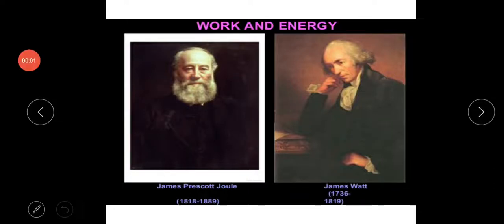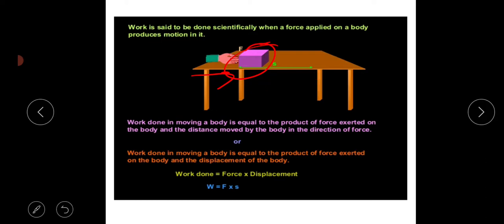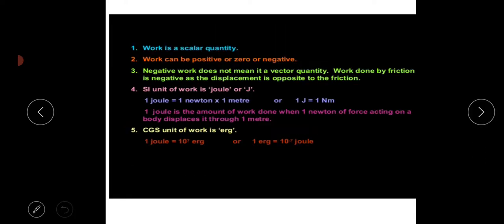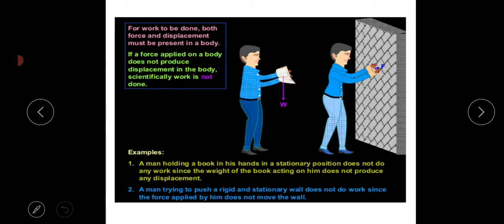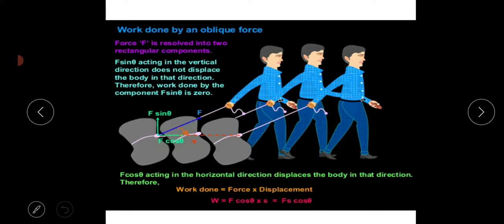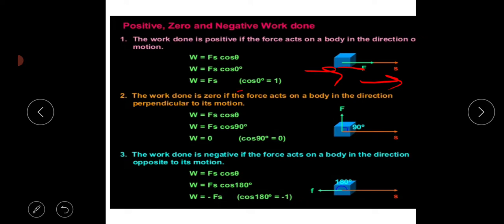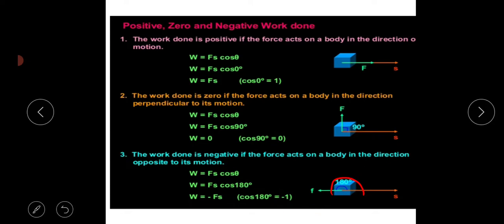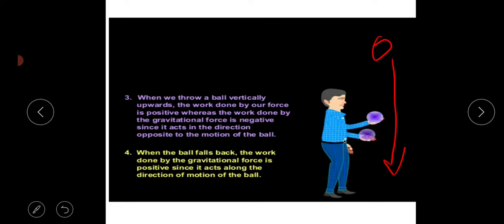Class-9 (Chapter-11) 'Work and Energy'